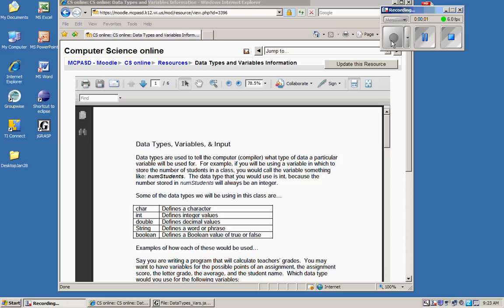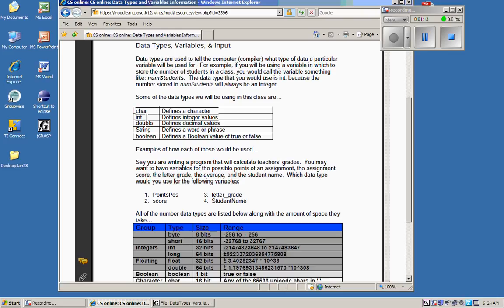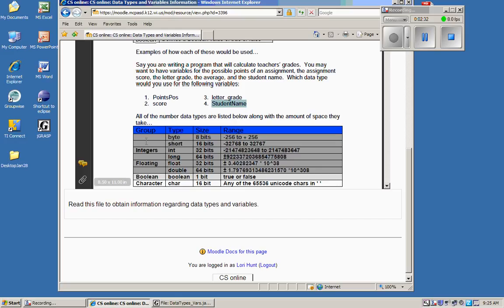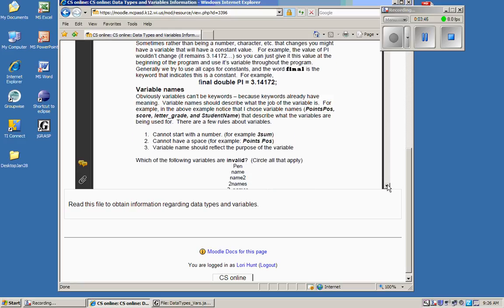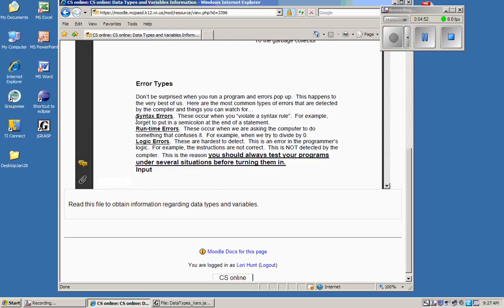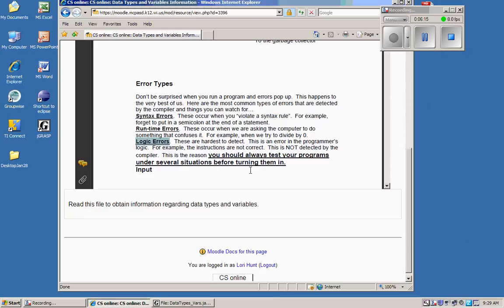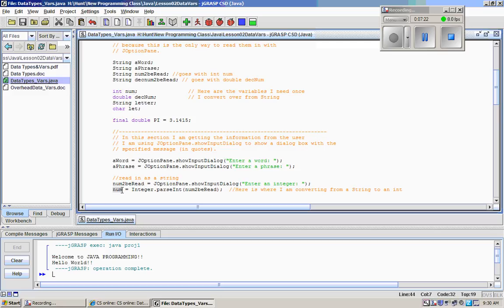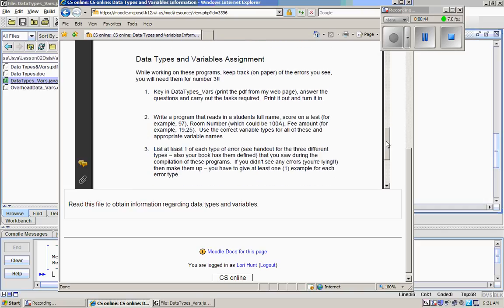DataTypesVideo.wmv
Data Types and variables in Java